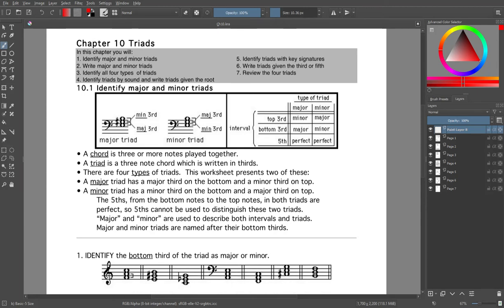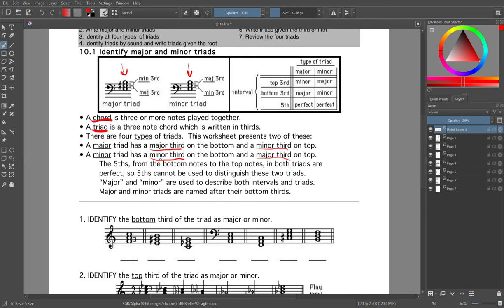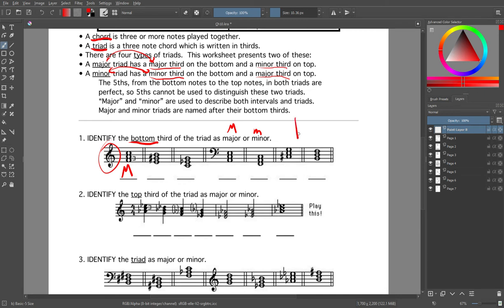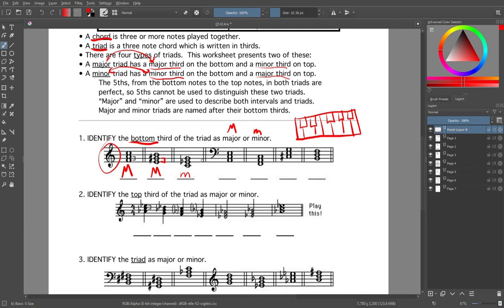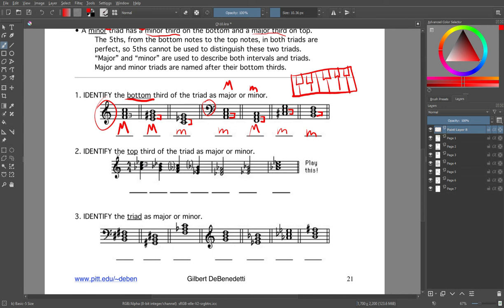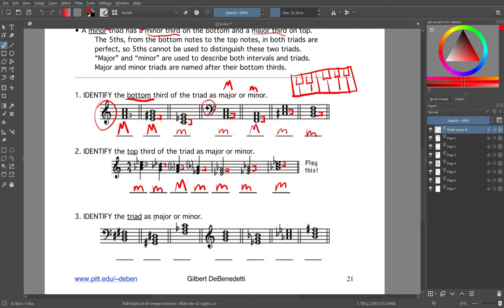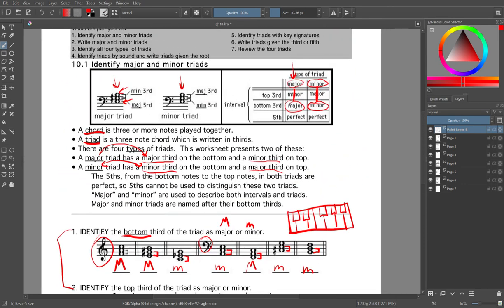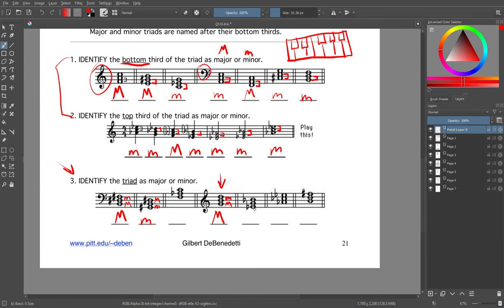Chapter 10.1 (G Major Music Theory)